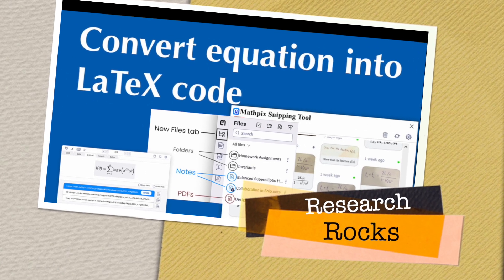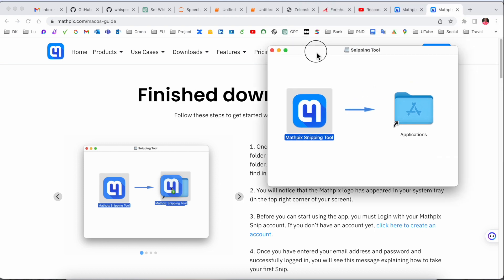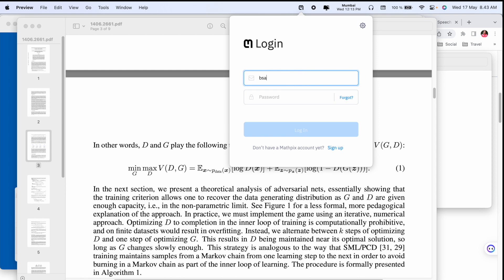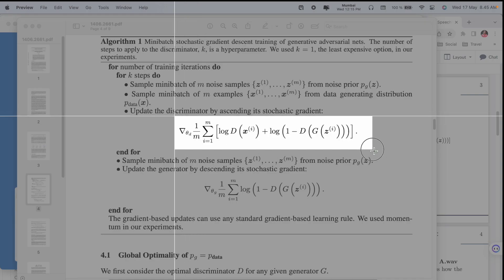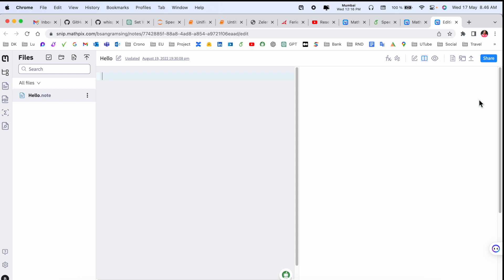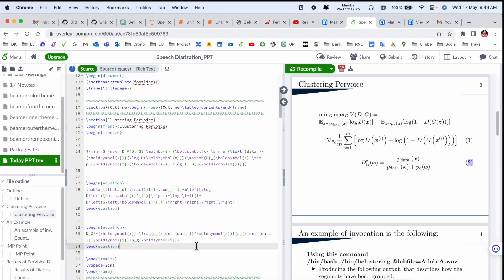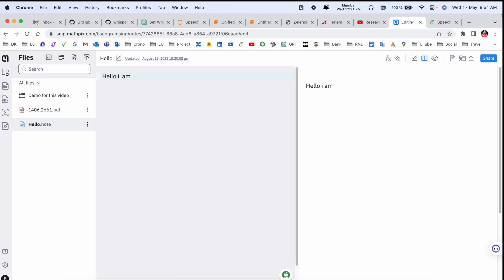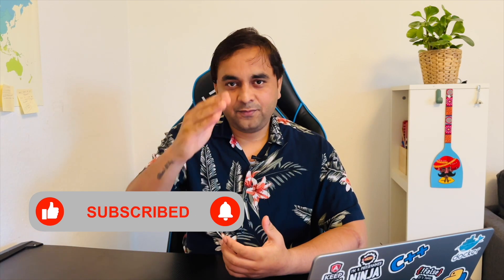How to Use Mathpix Snipping Tool to Convert Equations into LaTeX Code on Mac | Ultimate Guide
In this step-by-step guide, learn how to use the powerful Mathpix Snipping Tool to instantly convert mathematical equations into LaTeX code on your Mac. Whether you're a student, teacher, or researcher, this tool will save you time and effort when working with complex equations. Watch this video to master Mathpix and streamline your workflow by converting handwritten or printed equations into editable LaTeX code in seconds. Stay ahead in your academic or professional work with Mathpix for Mac!